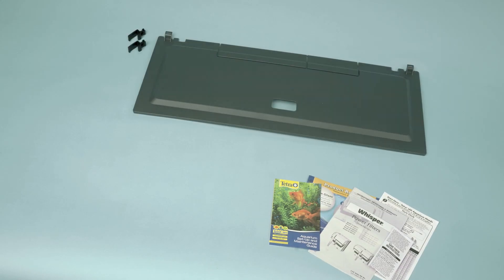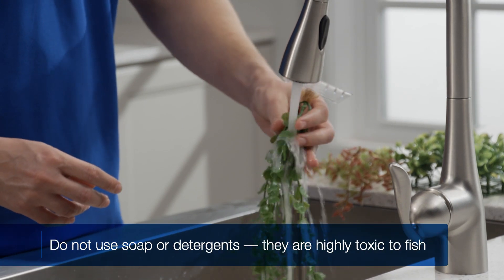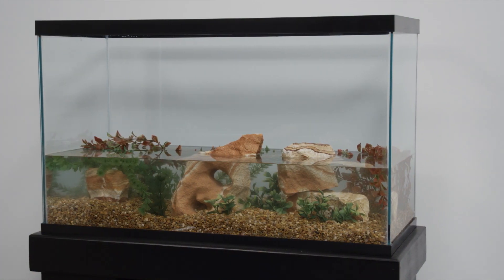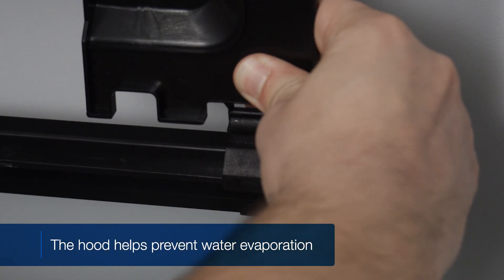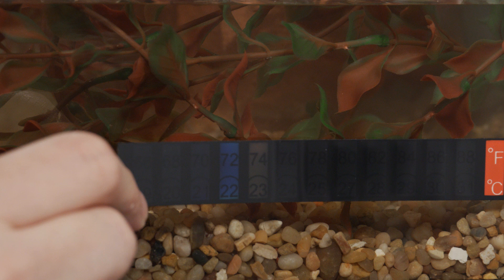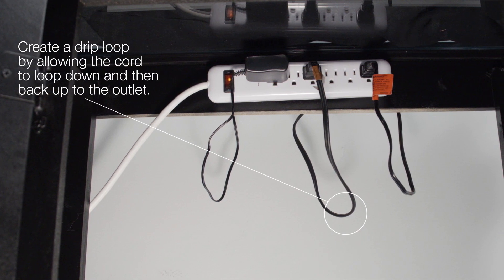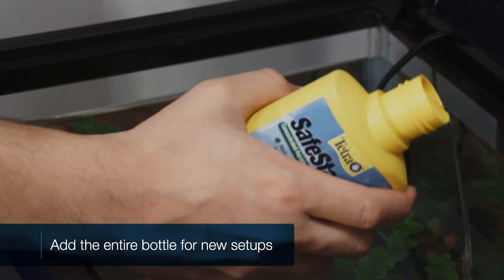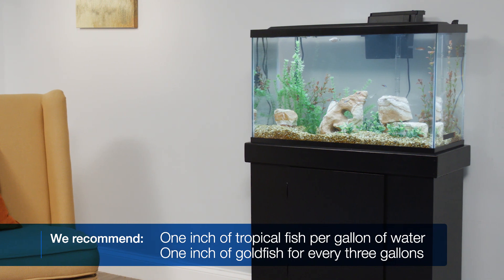Tetra® Brand — 29 Gallon Aquarium Kit Setup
Before setting up your new aquarium…make sure your kit includes all the necessary components.

If everything is there, lift your aquarium, supporting it from the bottom, and gently place it on the stand.

To start, wipe down your aquarium inside and out using a soft damp cloth. Then, thoroughly rinse your gravel, plants, and decorations. Do not use soap or detergent when cleaning –– both are highly toxic to fish.

Next, add one to one and a half inches of gravel to your tank…and fill a third of it with room temperature water.

Pouring the water onto a plate or saucer will keep your gravel in place.

After that, aquascape with live or artificial plants…or both.

Finally, add your remaining décor.

Once you have it all in place, you’re ready to add the equipment.

First, remove any cutouts needed to fit the filter.

Then, place the LED lights into the top of the hood.

Slide each light into the track at an angle.

Place the hood on the aquarium, align the frame clips with the hinges, and remove the hood.

To snap the frame clips firmly into place, rotate them towards you...then back.

Add the hood to your tank by pressing the hinges directly down into the frame clips.

Next, place your filter on the tank… be sure to add the intake tube to the bottom of your filter first.

The tube will be submerged but should not touch the gravel.

After a quick rinse to remove carbon dust…add your new cartridge and foam media pad to the filter.

Then, feed your heater’s plug through the cord slot in the hood…and suction cup your heater as low as you can…

…make sure it’s completely under water before plugging it in.

Finally, stick your thermometer on the outside of your aquarium.

You’re now ready for the final step.

Start by adding an aquarium conditioner like Tetra® AquaSafe to de-chlorinate your water first.
(ALT: Start by adding an aquarium to de-chlorinate your water first.)

After you’ve filled your tank…prime your filter by filling it completely with water.

You can now plug in your equipment.

To prevent water from flowing into your power strip or outlet, be sure to create a drip loop with your power chord.

Once all your equipment is plugged in…and you see your filter is running…place the cover back on and allow your aquarium to run for 24 hours to make sure there are no leaks and things are working properly.

If everything checks out…and the water temperature is ideal…you’re ready to go shopping for your new pets!

When you bring your fish home, immediately open the transport bag and let it float for 30 minutes.
This gives your new pets time to adjust to the water temperature.

In the meantime, dose your tank with Tetra® SafeStartTM to quickly cycle it with live bacteria.

We also recommend testing your water quality with Tetra® EasyStrips® and the My Aquarium app, which you can download free.

Finally, to transport your fish from the bag to your tank, gently pour the bag through a net over a bucket… then place the net it into your tank and allow the fish to swim out on their own.

Congratulations!  You have successfully set up your new aquarium and are now ready to embark on your new aquatic adventure!

For additional help, or if have any questions, visit our or our Facebook page.